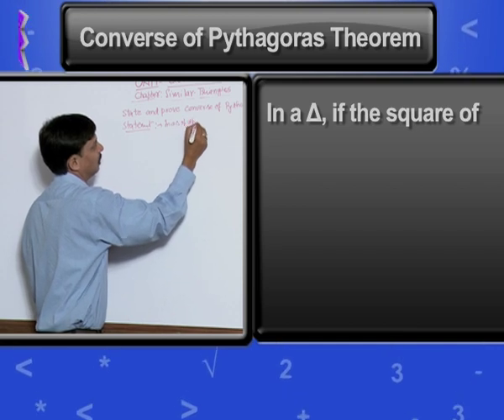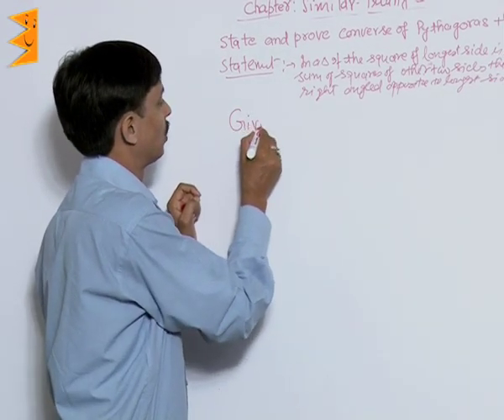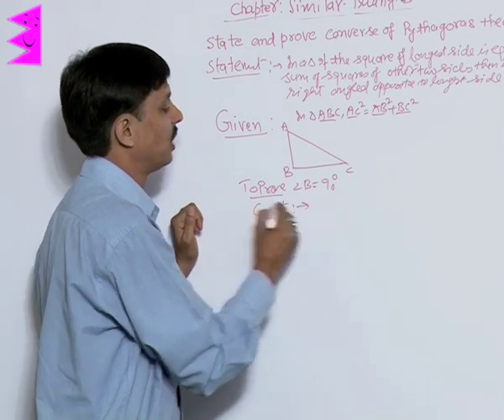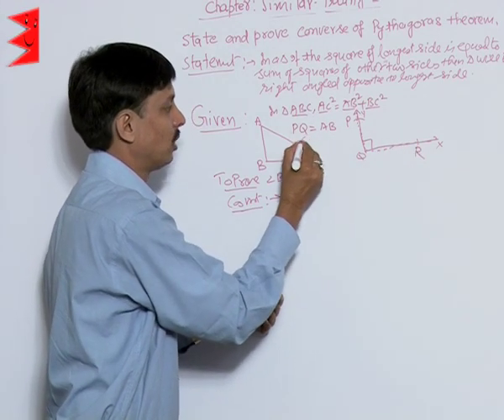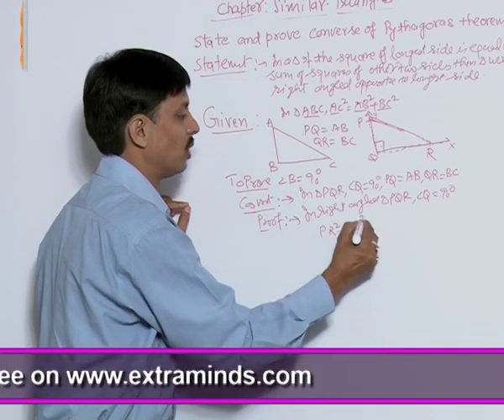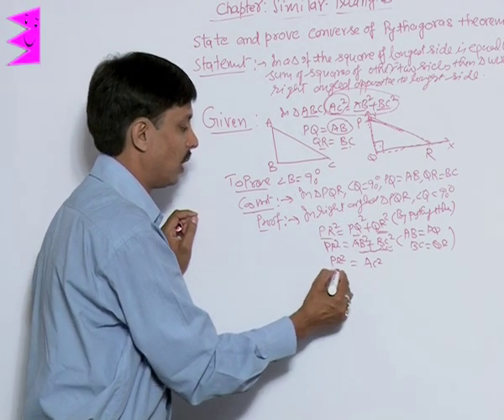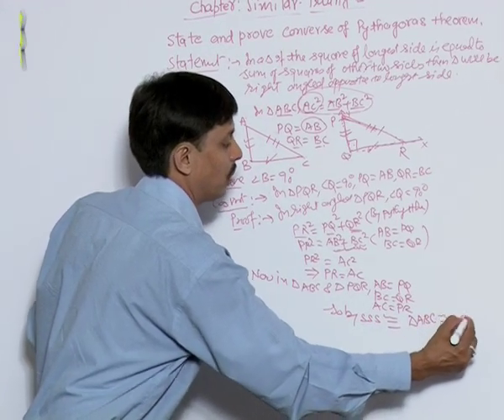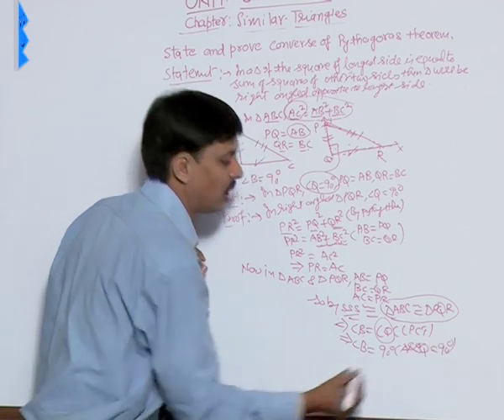CBSE Class 10 Maths Triangles Converse of Pythagoras Theorem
Chapter: Triangles
Topic: Converse of Pythagoras Theorem